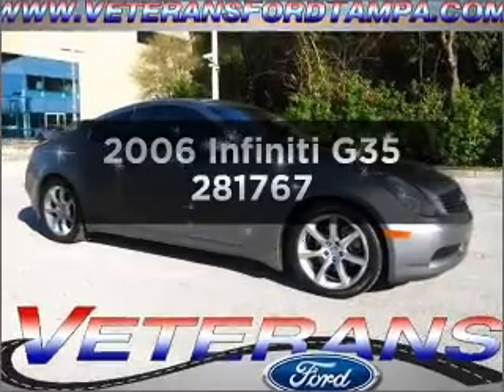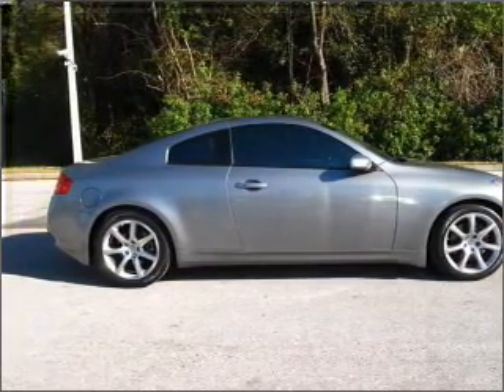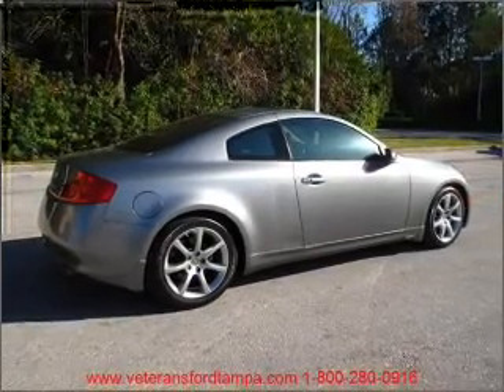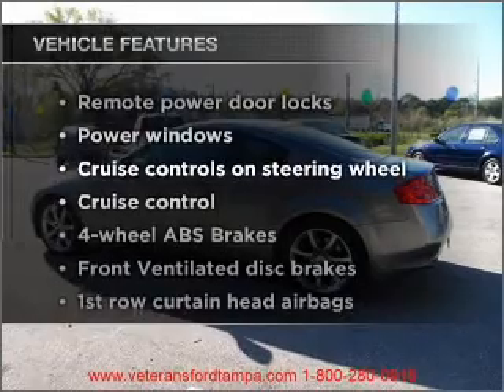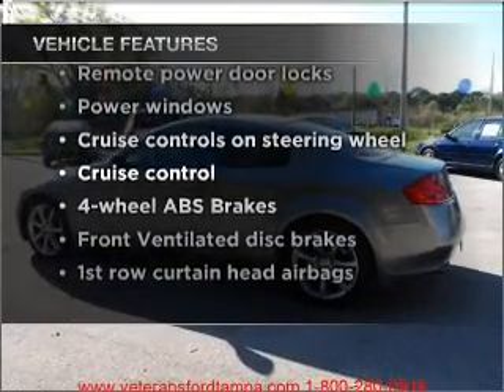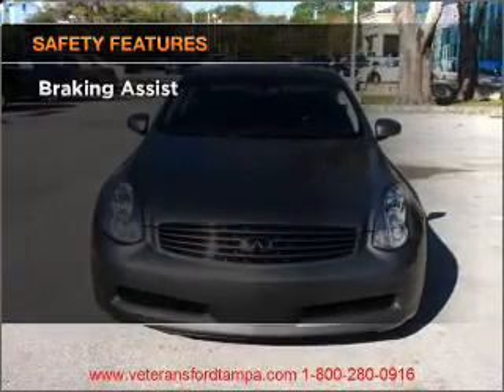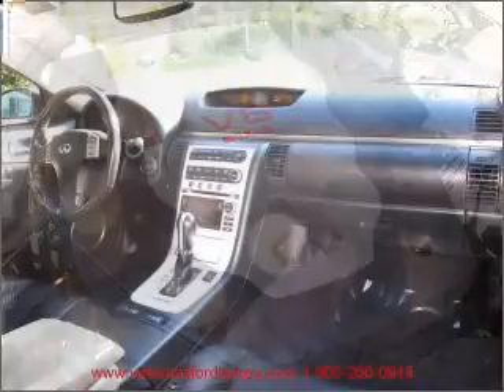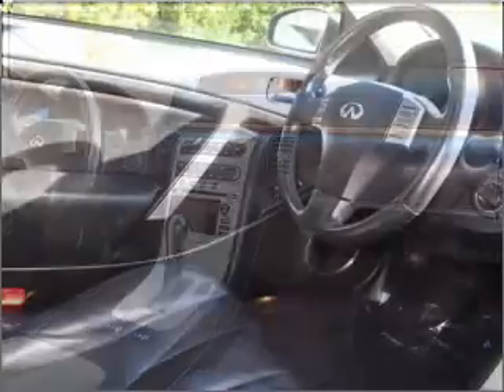2006 Infiniti G35 - Tampa FL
Year: 2006
Make: Infiniti
Model: G35
Trim: 281767
Engine: 3.5 liter 6 cylinder 24 valve
Transmission: Automatic
Color: Gray
Mileage: 59827
Address:
7201 West Linebaugh Avenue